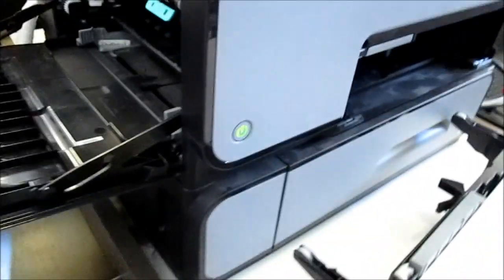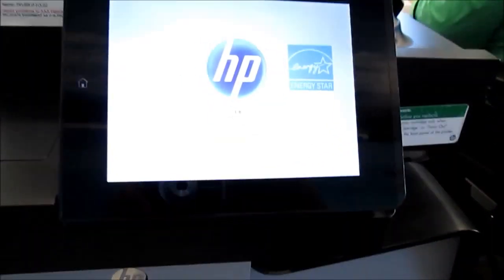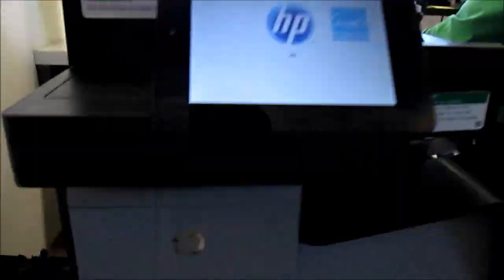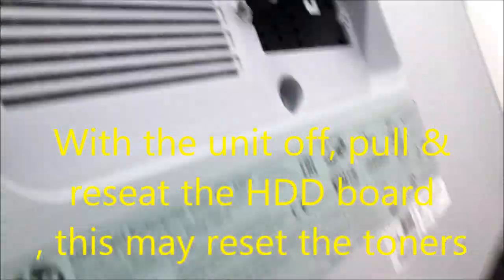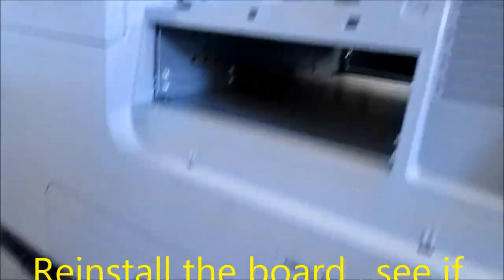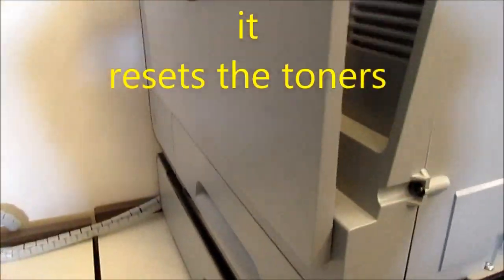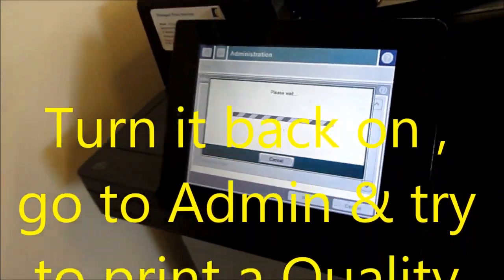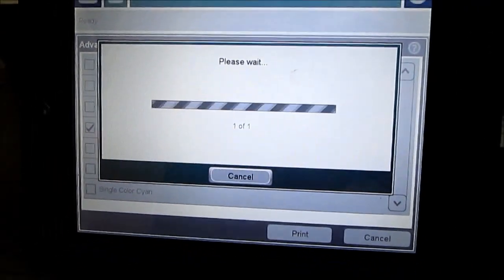Hp MFP X505 Enterpise printer, Stall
MrMaintain at hot mail, EconoPro Services 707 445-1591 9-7 PT Unit shows to error codes but the Toner Rack/rod had Stalled in the down position. On this one  Hp recommends a "Mecanical Kit" which is the base without the HDD board,scanner top or power supply.